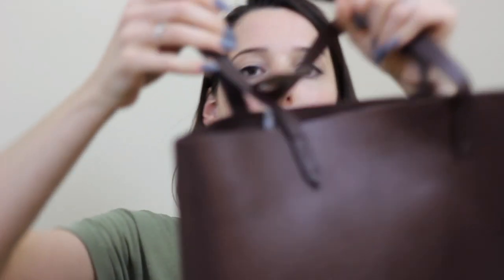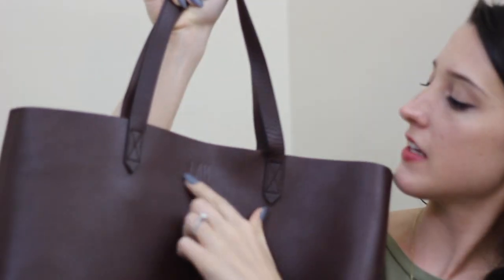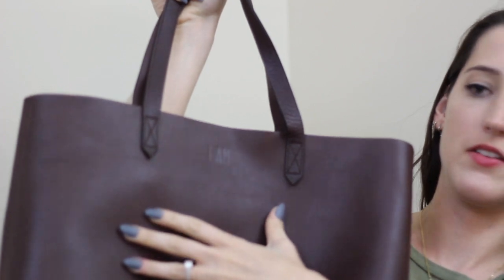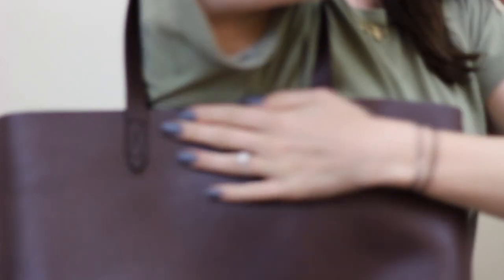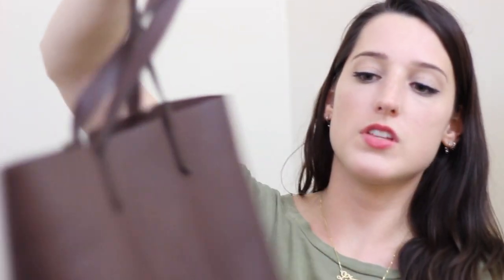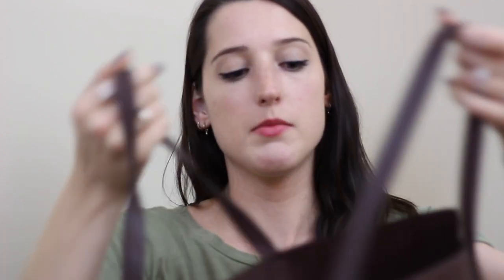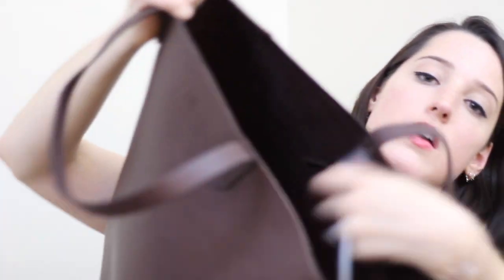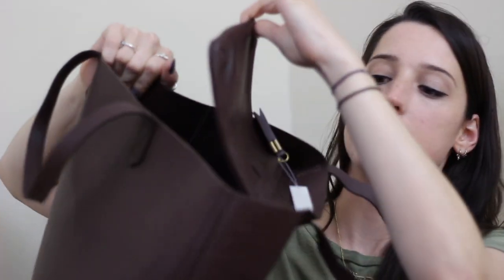Madewell Transport Tote Unboxing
I have never purchased anything from Madewell before, but I heard so many great things about this bag and really wanted to invest in a high quality bag I could have forever! Check out my thoughts and let me know of any pieces you are thinking about investing in!

Where to Get The Bag